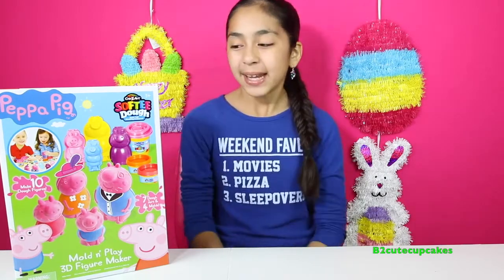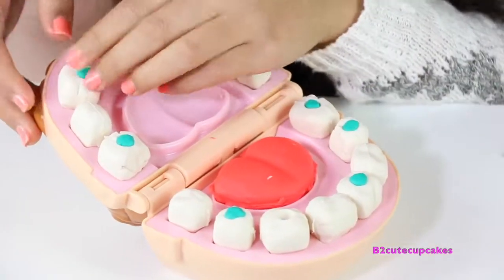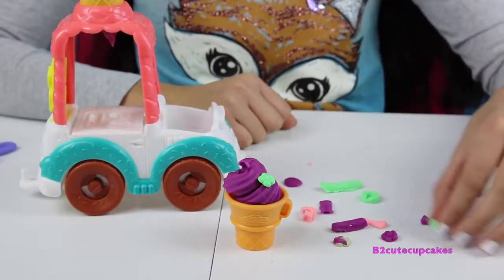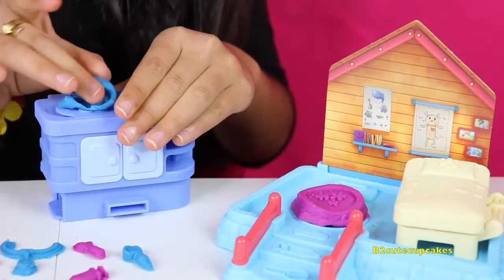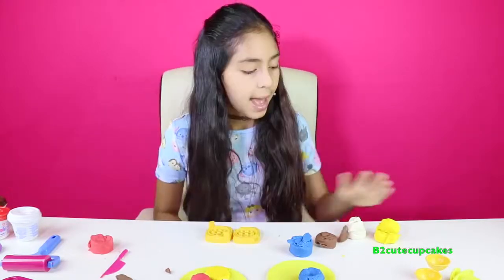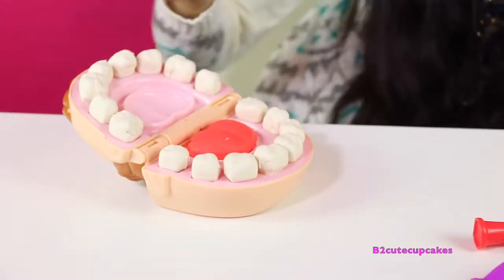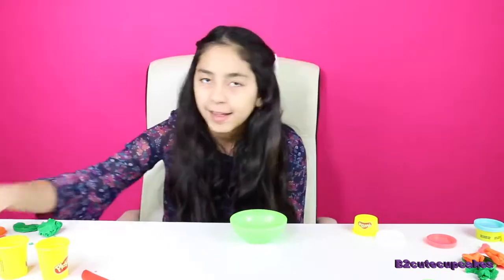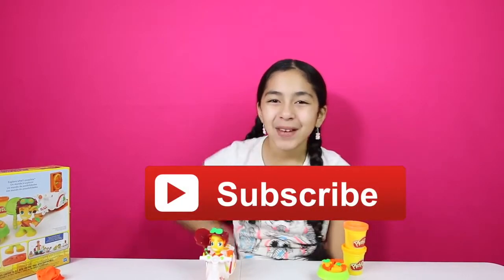TUESDAY PLAY DOH MY FAVORITE PLAY DOH TOYS!!B2cutecupcakes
🙏🏽🙏🏽 FOR WATCHING 🙏🏽🙏🏽